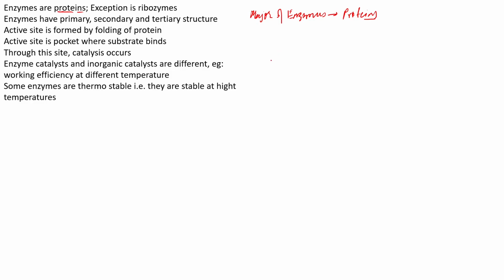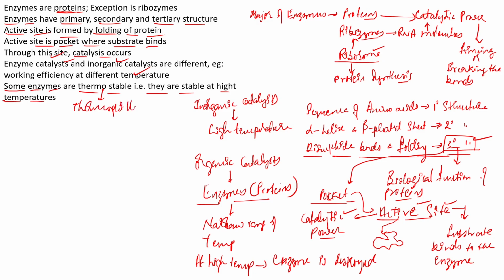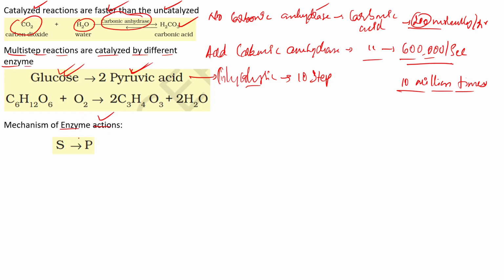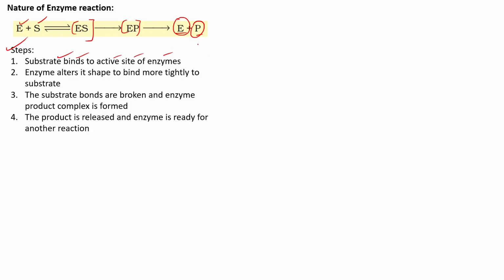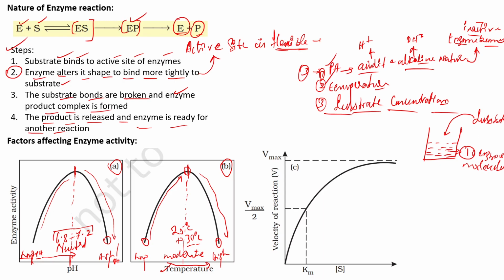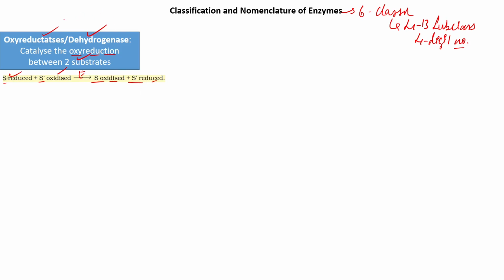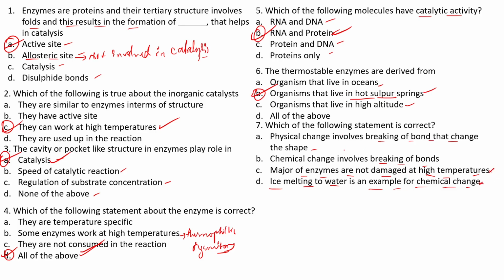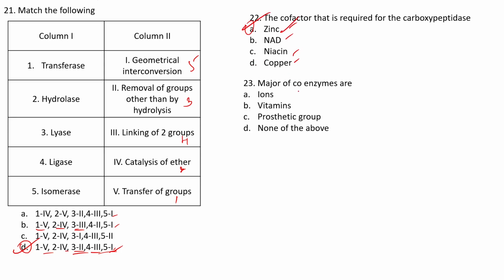Biomolecules - SYNOPSIS AND QSS - PART 5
SANKALP LEARNING | QUESTION SOLVING SESSION